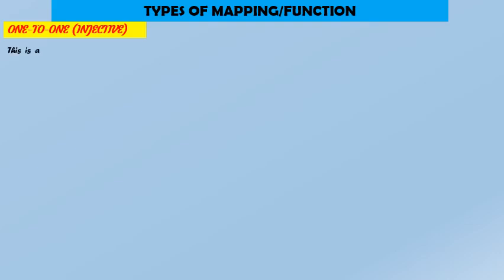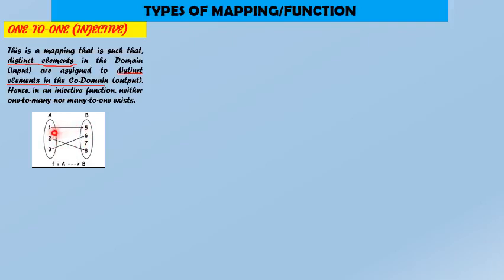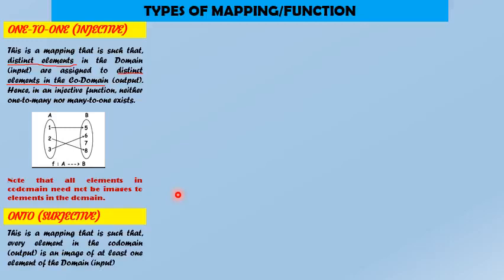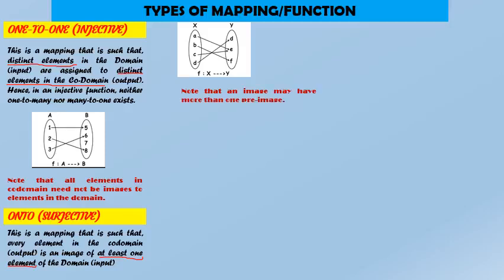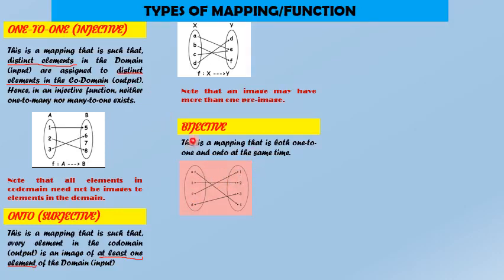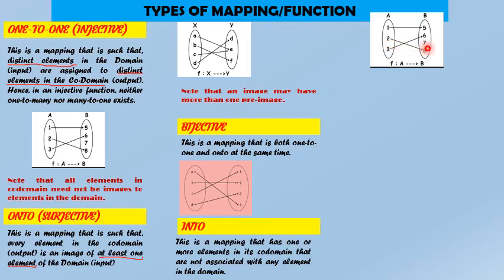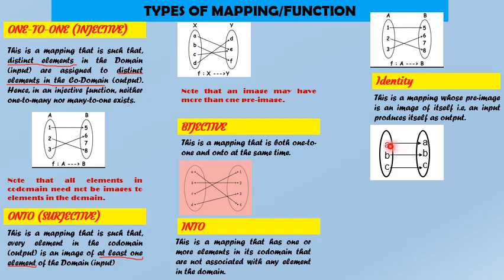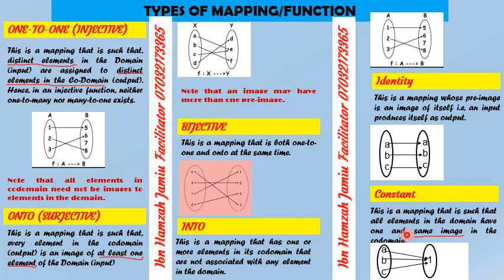TYPES OF MAPPINGS/FUNCTIONS: One-to-One, Onto, Into, Constant, Identity, etc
This presentation is originally for some students under our online tutelage.

The different types of mappings/functions which include: one-to-one, onto, into, identity, constant etc are explained therein.

For one-on-one engagement and tutoring in Physics, Mathematics and further mathematics, please contact De-Indomitable instructors on 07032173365.

We teach all of the above listed subjects from secondary school levels up to first year tertiary institutions syllabus.

A trial will convince you.